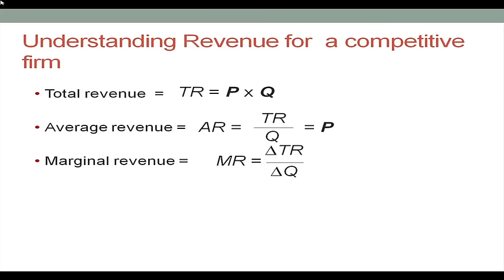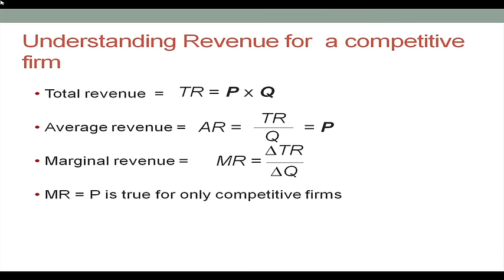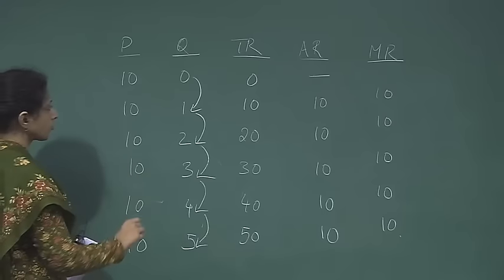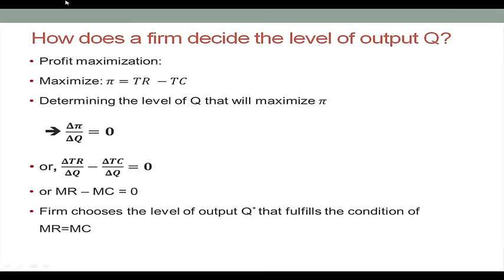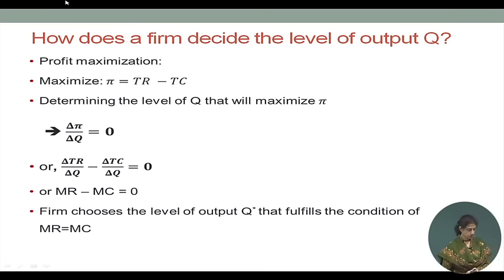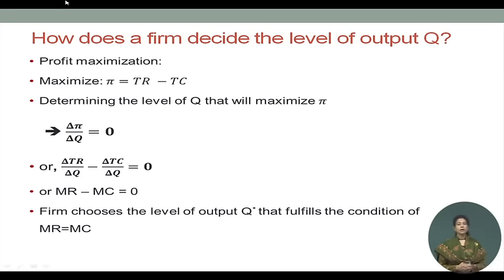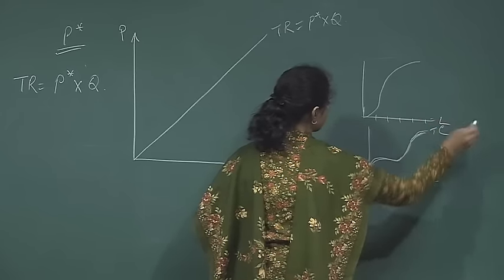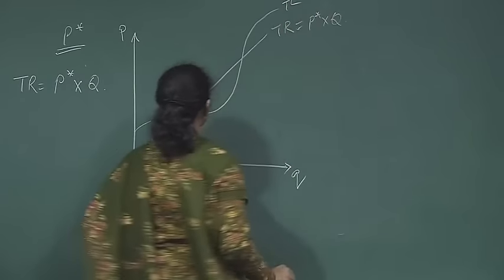Perfect Competition and Profit Maximization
average revenue, marginal revenue, total revenue